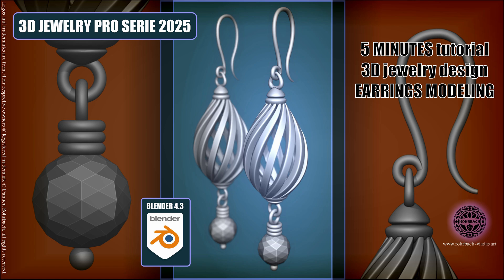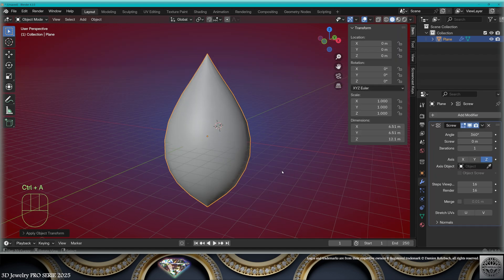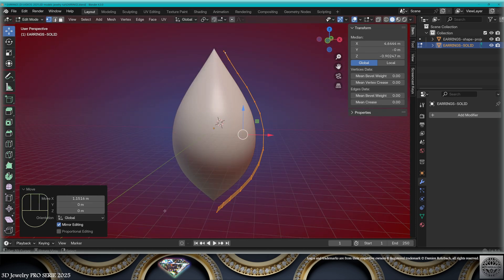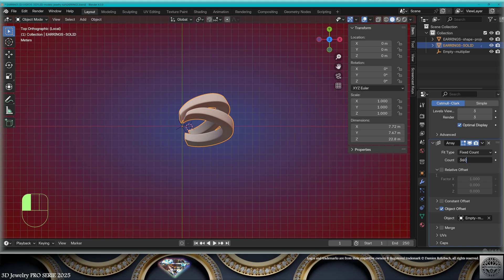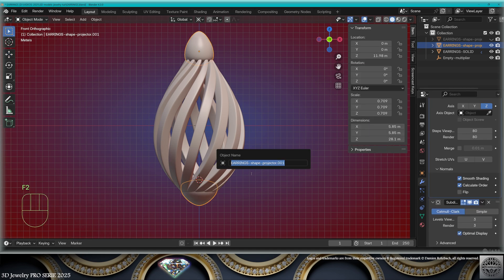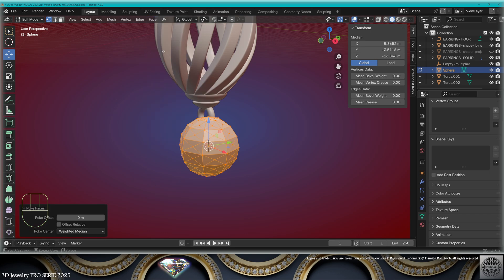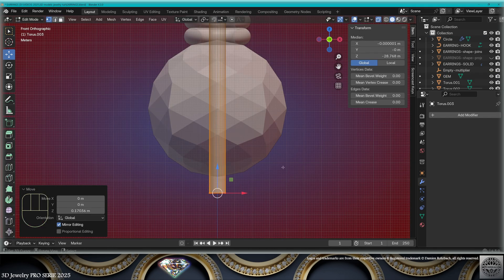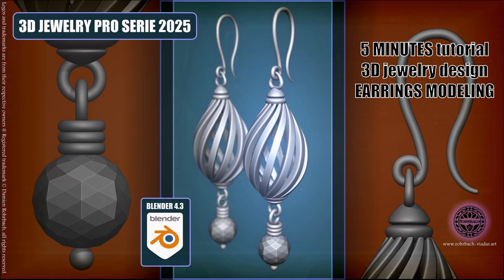EARRINGS modeling 3D JEWELRY TUTORIAL BLENDER 4.3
In this video, I design and model a pair of gold earrings with crystals. Professional 3D Jewelry in BLENDER 4.3

4K 60fps where available